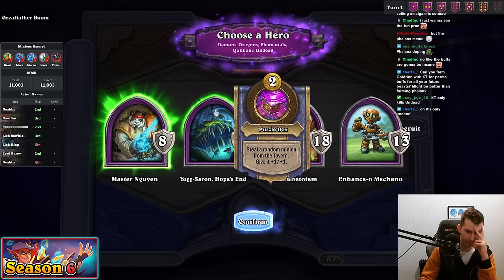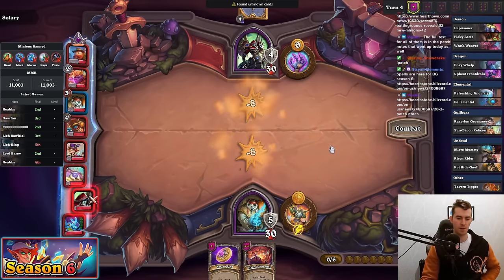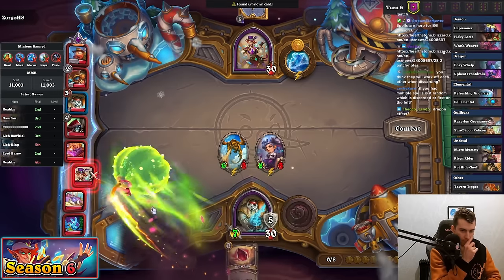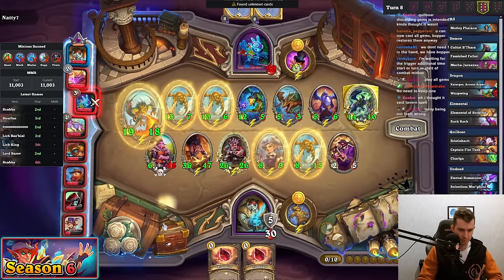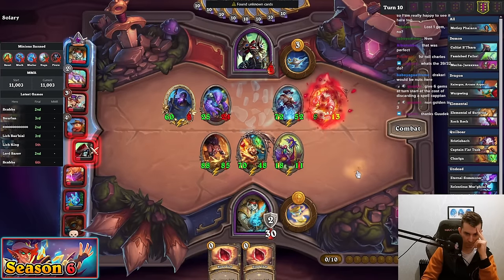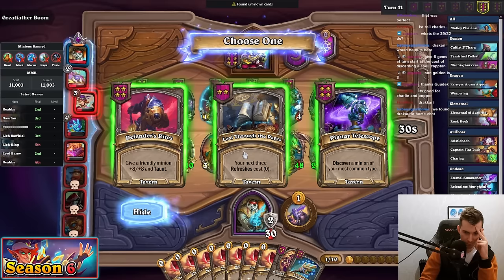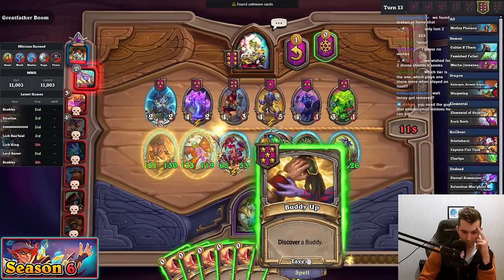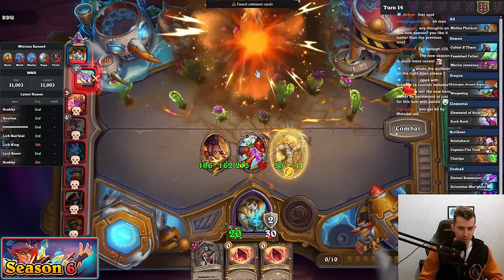This New Quilboar is AMAZING! | SEASON 6 | Hearthstone Battlegrounds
Hearthstone Battlegrounds - The New Spells and Quilboar make the minion type feel super strong!

🡆 Podcast or HS BG podcast on your preferred platform.

Some random words for the algorithm:
Hearthstone Battlegrounds Gameplay Extra Itsben321 Slysssa Kripparrian Dogdog Savjz Rdu RegisKillbin HysteriA Sasuke Sama Asmodai Kibler Funny Moments Guide Tutorial Tips Strategy Bofur_HS Zeddy XQN ixxdeee Slysssa Dekkster Trolden Rarran